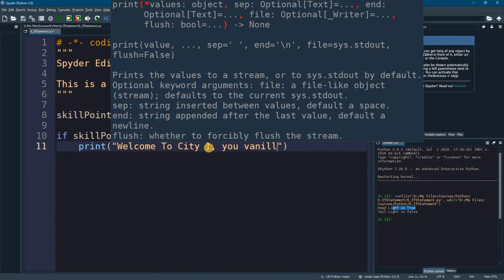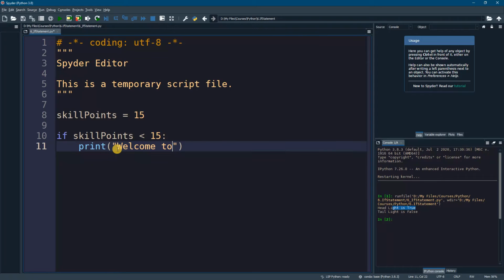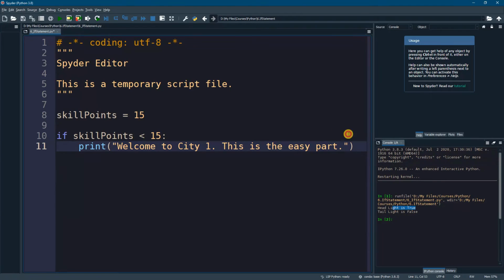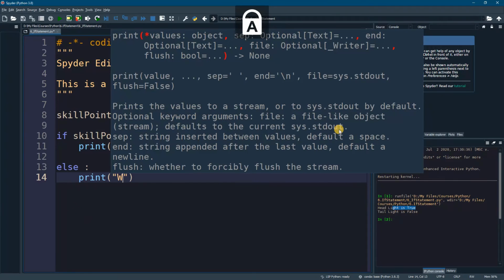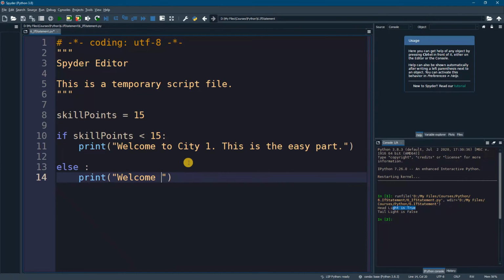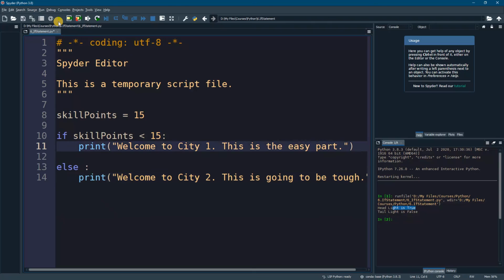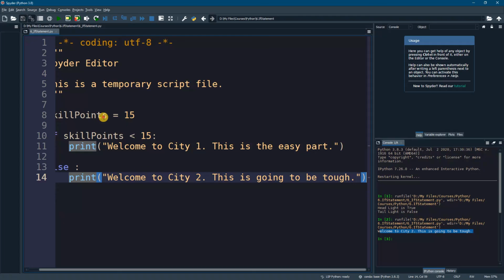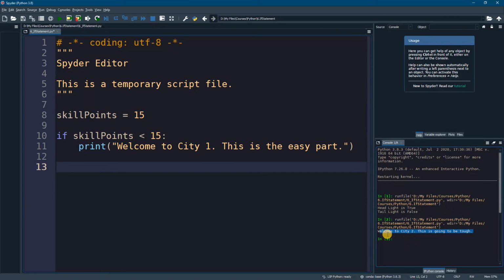Python IF-ELSE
Let's learn about Python Conditional Statements

Featuring:
1.Python Strings and RNG
2. Conditional Statements
3. Lists and Bundle Storage
4. Finite State Machines with Python
5. Loops
6. Functions
7. Dictionaries
8. Exceptions and Crash Handling
9. Python Built-In Functions
10. Object Oriented Programming
11. Decorators
12. Handling text Files
13. Handling  Compressed Files
14. Data Plotting with Matplotlib
15. Directory Management.
16. Command Line Based Applications
17.  Numpy and Math
18. Image Processing With OpenCV
19. Video Processing
20. Object Tracking
21.  Pandas And Tabular Data
22. GUI Based Apps
23. Converting Python to Stand-Alone Software
24. Recommender Systems with Netflix
25. OCR and Image to Text Conversion
26. Data Analysis Breakdown
27. Artificial Data Generation
28. Machine Learning Breakdown
29. Features Engineering
30. Seaborn for Data Visualization
31. Gaussian Naive Bayes
32. Principal Component Analysis (PCA)
33. Linear Regression
34. Polynomial Regression
35. K-means Clustering
36. Support Vector Machine (SVM)
37. Linear Discriminate Analysis (LDA)
38. t-SNE
39. Hierarchical Clustering
40. Time Series Analysis
41. Decision Trees
42. Random Forests
43. Reinforcement Learning
44. Natural Language Processing (NLP)
45. Building A Messages and Emails Spam FIlter
46. Market Segmentation
47. Analyzing House Pricing
48. Deep learning Breakdown
49. Artificial Neural Networks
50. Image Classification
51. Convultional Neural Networks
52. Automating Accountant Job
53. Building Web Apps